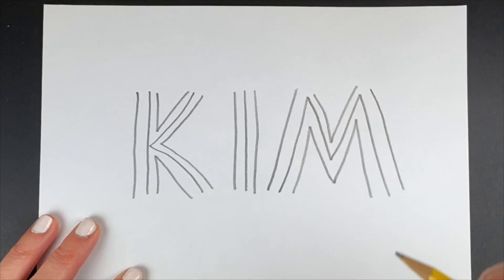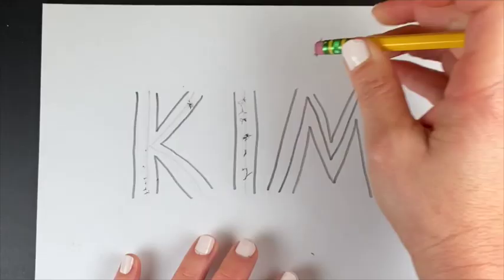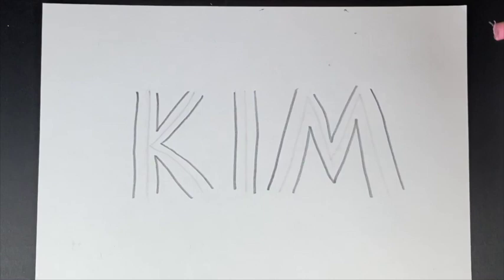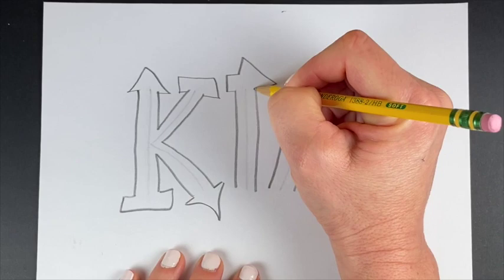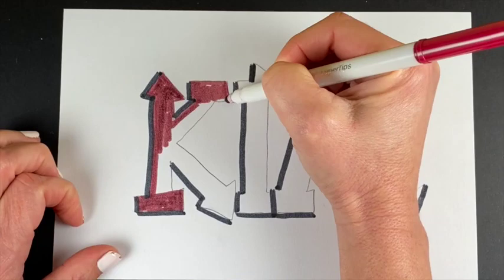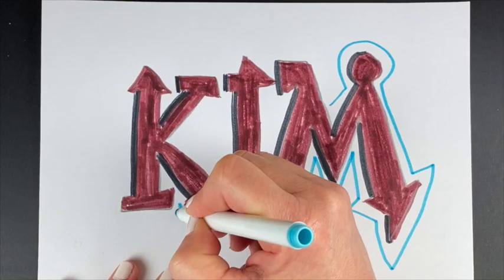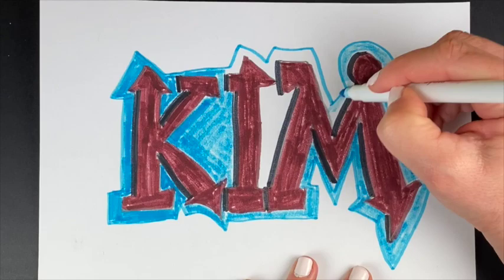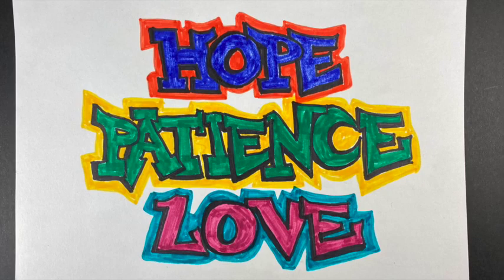Graffiti Art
Learn a little bit about the history of graffiti art and how to make your own graffiti tag.